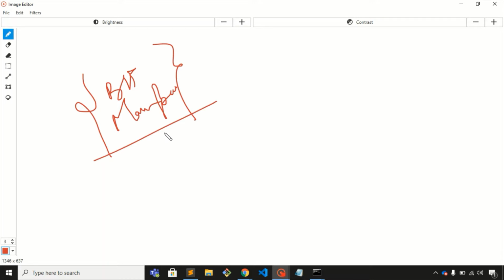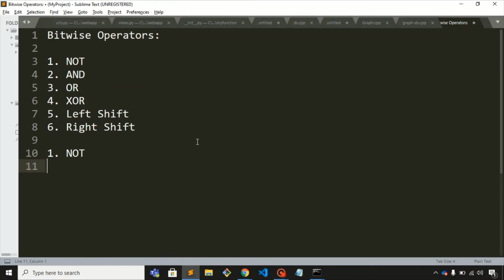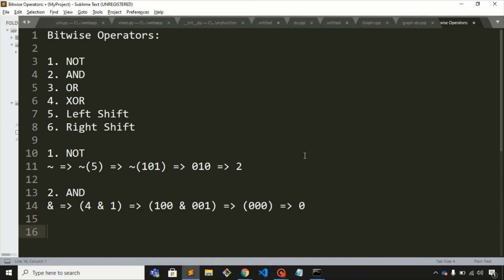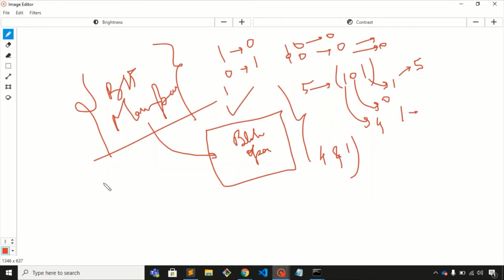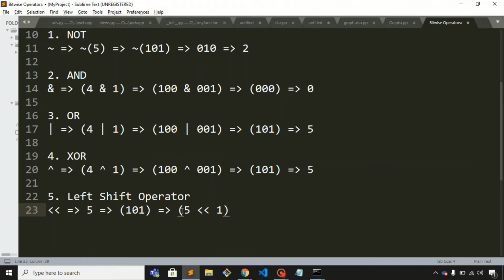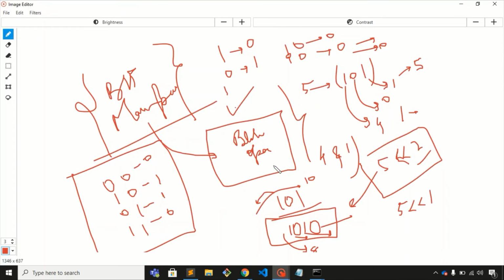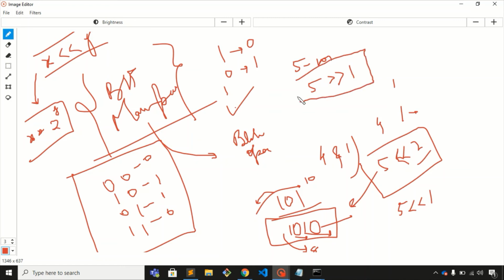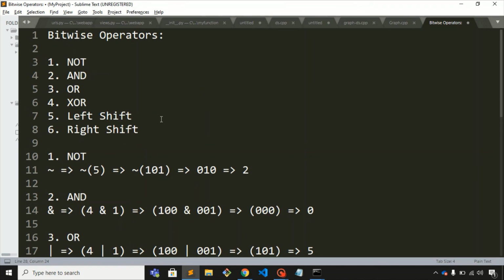Bitwise Operators | Bit Manipulation | Part-1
So, I'm starting a playlist of Bit Manipulation and we'll try to solve questions from CodeChef and CodeForces. In this video, I have given a quick introduction to Bitwise Operators.